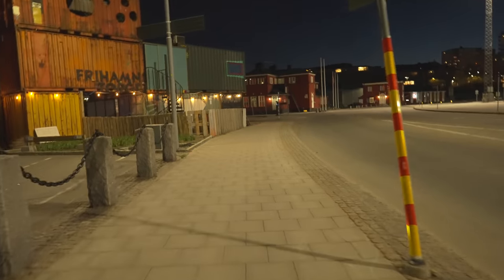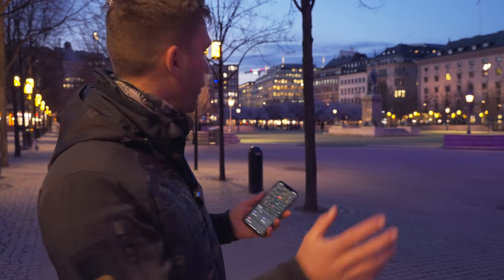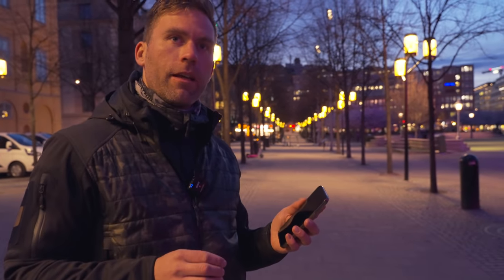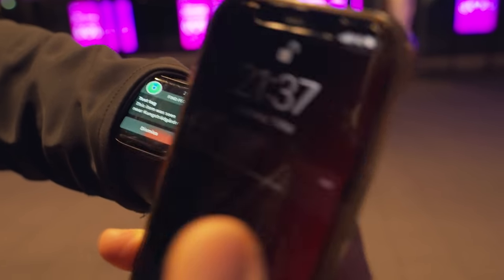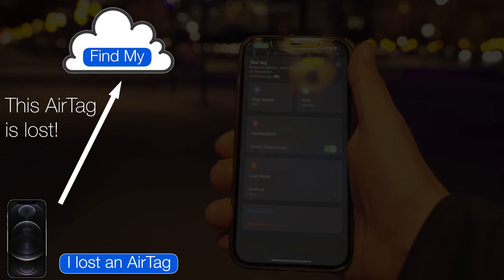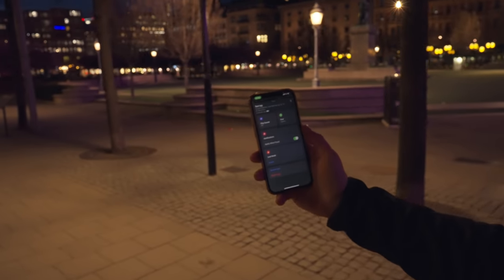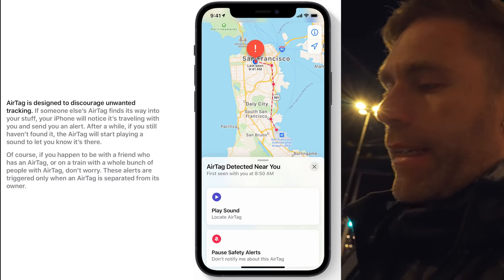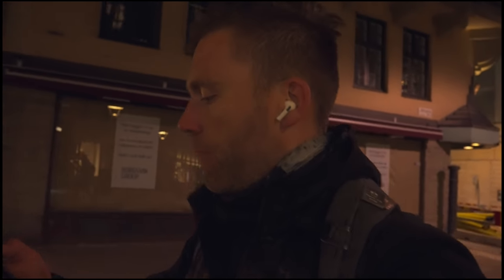Complete AirTag Field test. Tracking MY FRIEND and THINGS with Apple AirTags!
Complete AirTag Field test. Track things and people with the Apple AirTags! Im trying to track my fried downtown Stockholm with an AirTag. Will i find him?

Will i find him using the AirTag?

To be able to know how the Apple AirTag is actually working and performing, you have to do field tests with real people in real environments.

In this video, you will see how the AirTag works when you lose an item and try to find it with an AirTag.

We will test if anyone can identify a lost/found AirTag and if so. How much info can you get from a found AirTag? Will you see any info if the AirTag is not marked as “Lost” by the owner?

We will also answer the question: What is the difference between Notify When Found vs Enabling Lost Mode in the AirTag settings.

Lastly, we will try to stalk a person with an AirTag by dropping an Apple AirTag in a person's pocket!

Can you track, stalk and follow someone with an AirTag?

Will the tracked / stalked person be notified that he or she is followed and that an AirTag is attached and used?

Thank you for giving me the thumbs up if you like this video.
Best regards
Mats Kellerman

🕑 TIME STAMPS
0:00 - Intro
1:29 - Testing AirTag Crowd finding.
4:28 - AirTag Notify When Found vs Lost mode
8:55 - Stalk a person with AirTag!
16:32 - Conclusion of AirTag Stalking test.

Apple AirTag here (amazon)

- EVERYTHING -
All my equipment, gear, and reading tips:

PeakDesign Backpack

Rode Wireless Go II

MAIN CAMERA:
Sony A7SIII

FAVOURITE LENSES:
Sony G-Master 24mm F/1.4
Tamron 35-75mm F/2.8
Sony 90mm F/2.8 Macro

FAVOURITE VND FILTER:
Polar Pro Peter McKinnon

FCPX COLOR MANAGEMENT SOFTWARE
Color Finale 2 Pro

🔗 CLOTHING LINKS*
Used in this video
Carinthia ISG Jacket MultiCam
Carinthia TLG vest

📦  UNBOXING KNIVES AND TOOLS 🗡
5.11 CFK7 Camp & Field Knife
Gerber Strongarm
Gerber Ghostrike
Pohl Force Alpha Five

* If you plan to purchase an item, then It means a lot if you click one of my links.
For you, it doesn't make any difference, same product, same price...